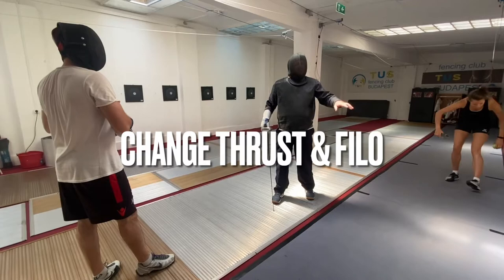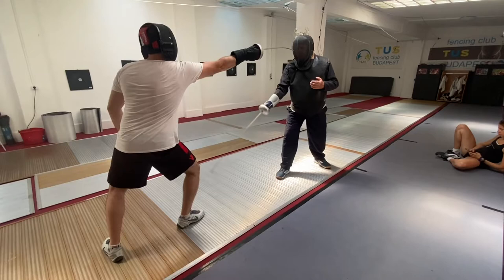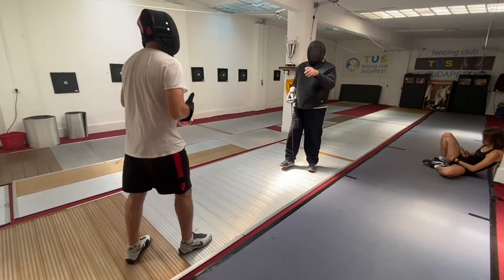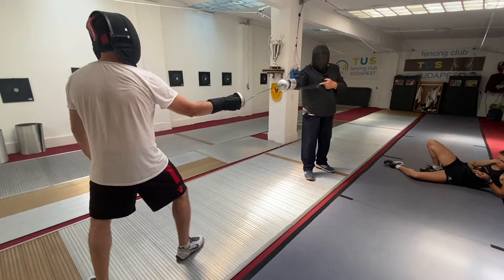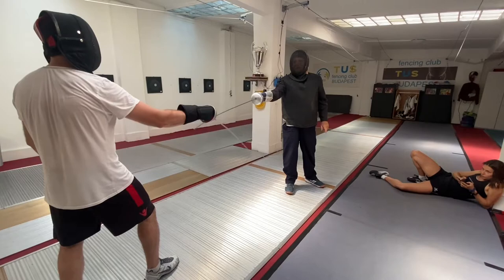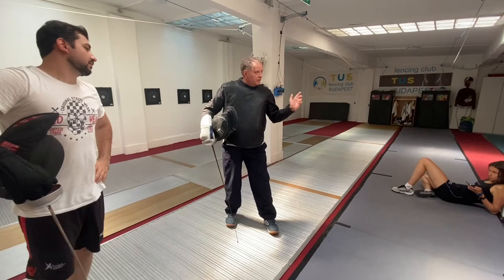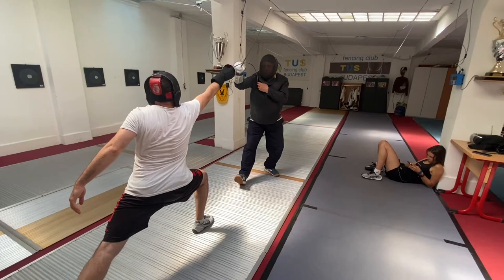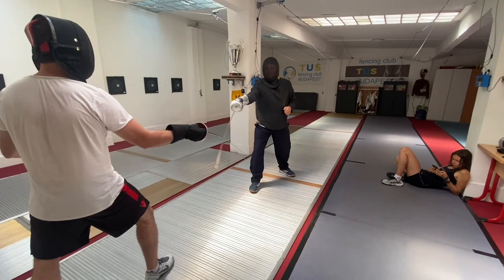#29 Change thrust & filo in epee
Delivered as part of the FIE Epee Coaching Academy in Budapest from Hungarian coach educator, Bela Kopetka. They aim to help novice fencing coaches to teach the fundamentals of fencing footwork and epee technique.

N.B. Always follow safety guidelines when replicating any activity